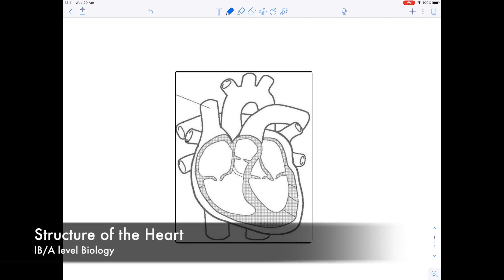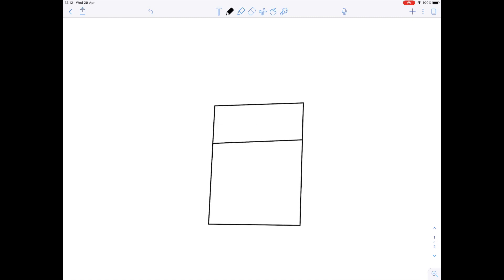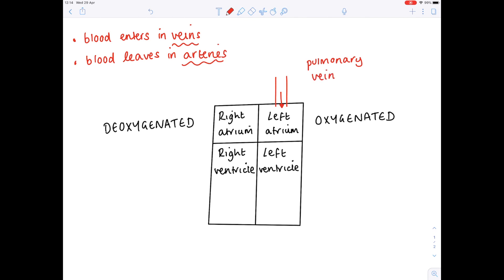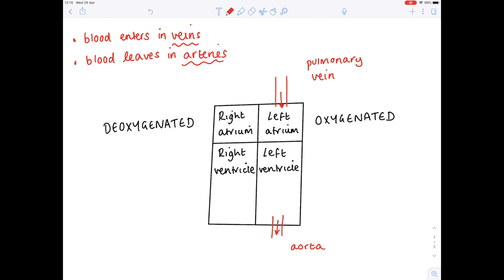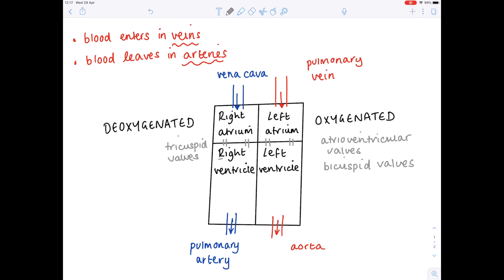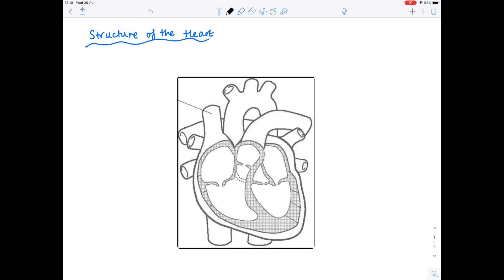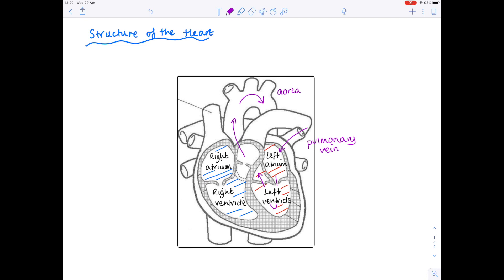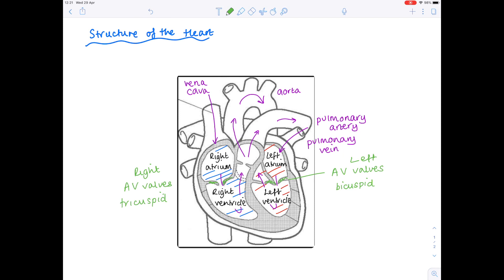Structure of the Heart | A Level and IB Biology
In this A level, IB Biology video Hazel talks you through the structure of the heart. The following anatomy is discussed: left and right atria, left and right ventricles, pulmonary artery and vein, vena cava and aorta. The roles of the bicuspid, tricuspid, atrioventricular valves, and semi-lunar valves are also described.